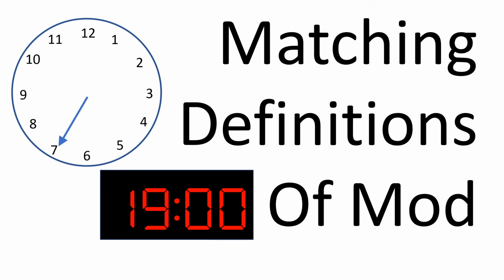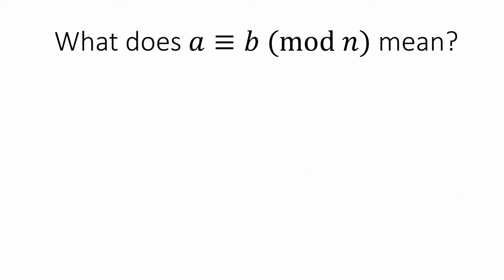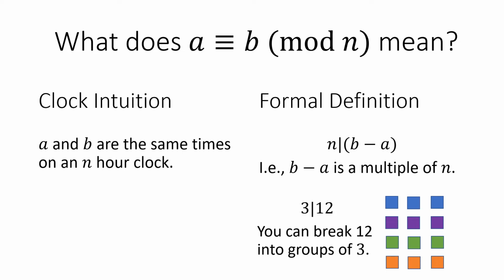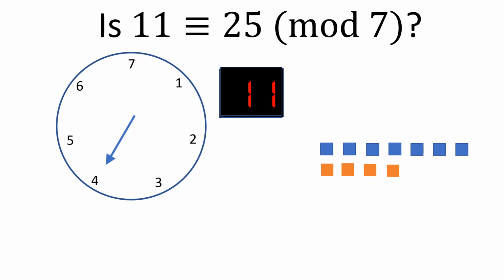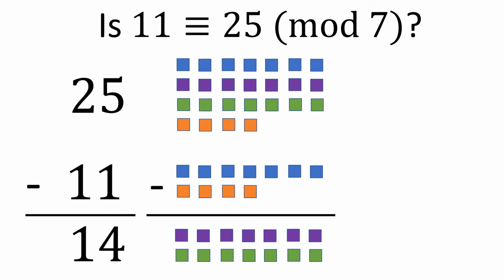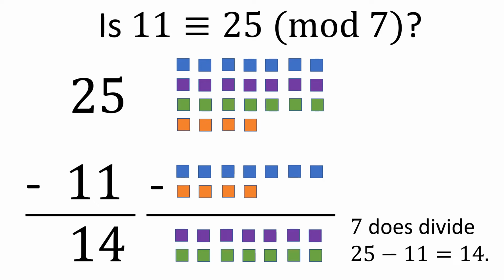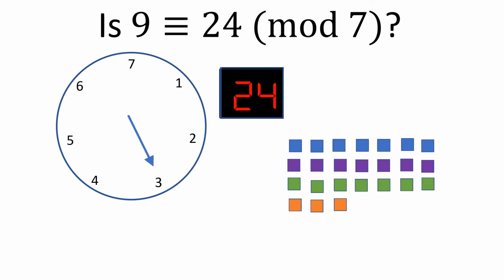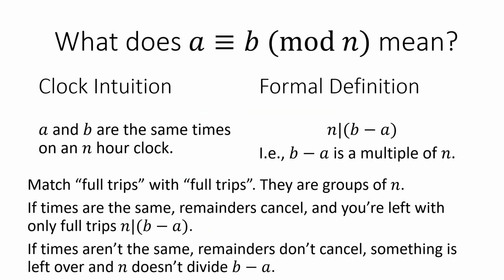Matching Definitions of Mod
In an introductory proofs class, someone will tell you that a and b are equivalent mod n if n divides b-a. But you'll also hear that modular arithmetic is "clock arithmetic"...can we see why these two definitions are the same?